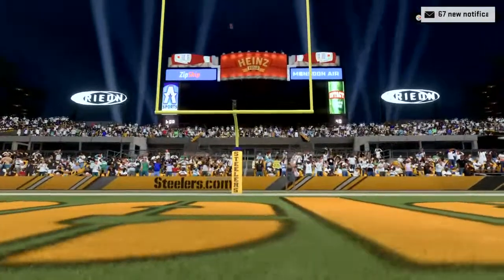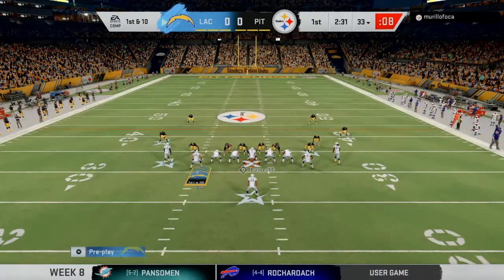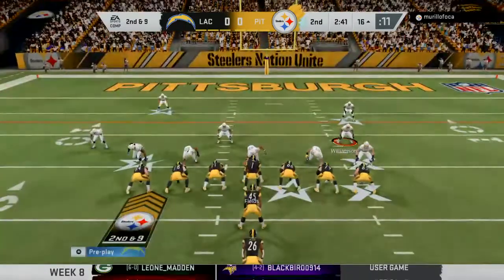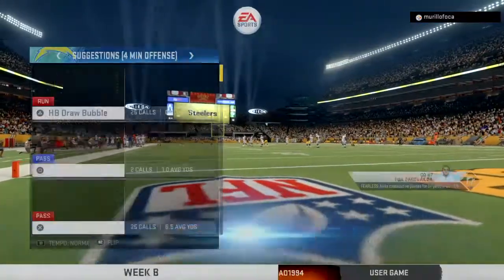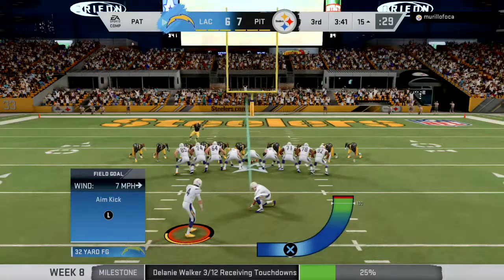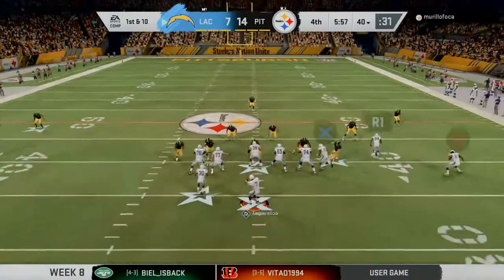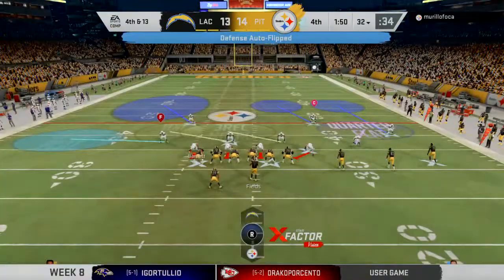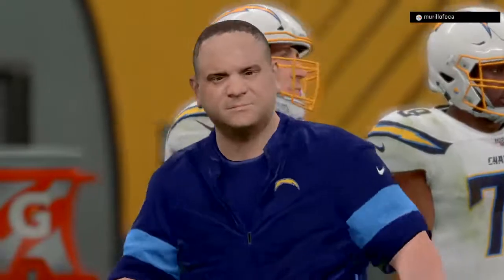Chargers x Steelers - FD2